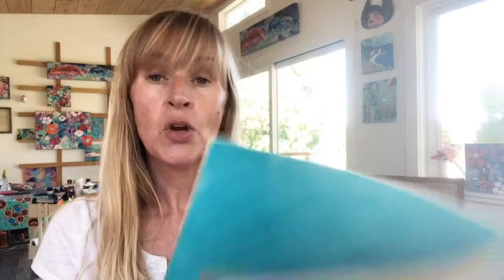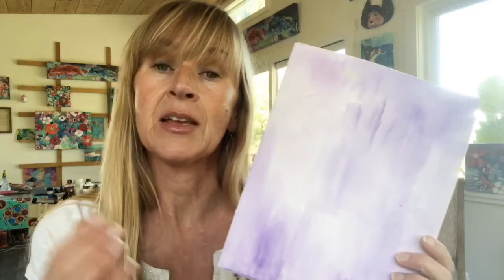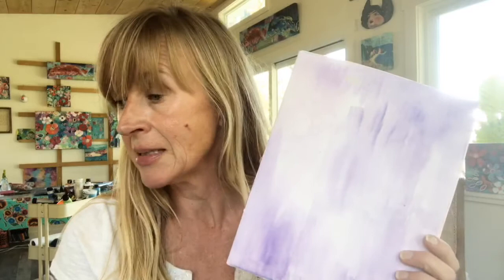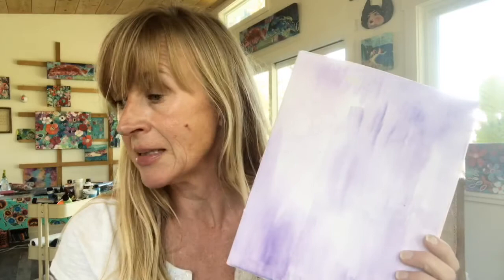Art Studio Chat 8 - Lettering in Art Journal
In today’s Studio Chat I share a fun lettering technique by writing the awesome quote by Vincent Van Gogh “I feel that there is nothing more truly artistic than to love people”. Using my favorite markers on handmade watercolor paper journal.